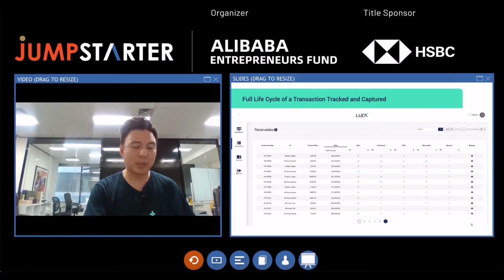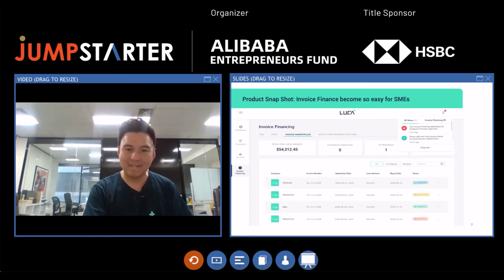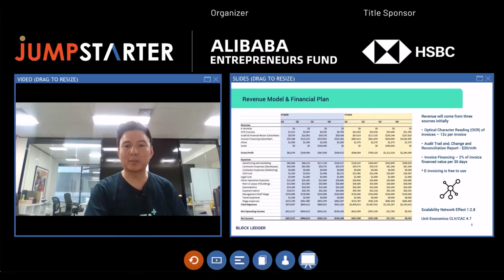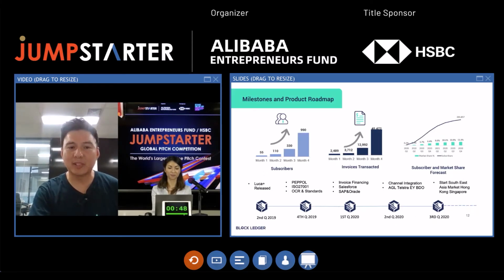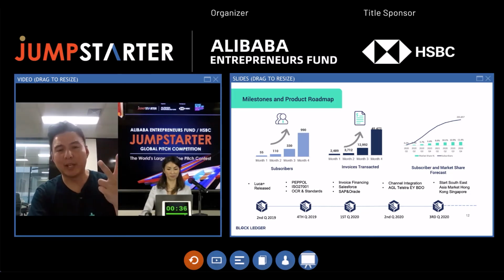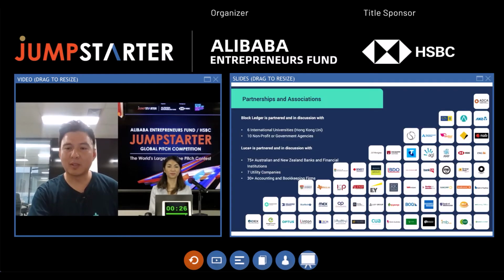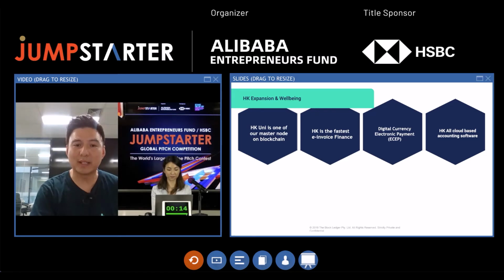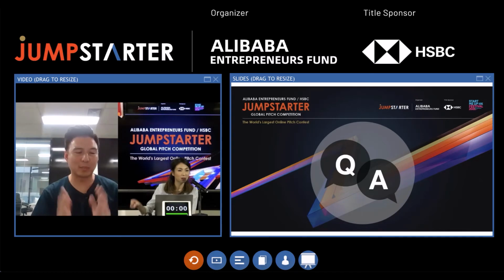【JUMPSTARTER 2020 Finalists】Fintech - The Block Ledger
The Block Ledger is a fintech company that provides e-invoice, loan documentation, credit scoring and other solutions to financial institutions.